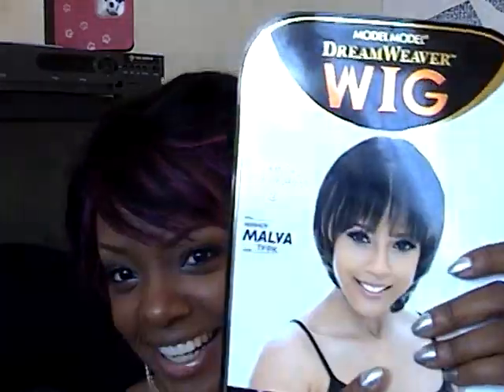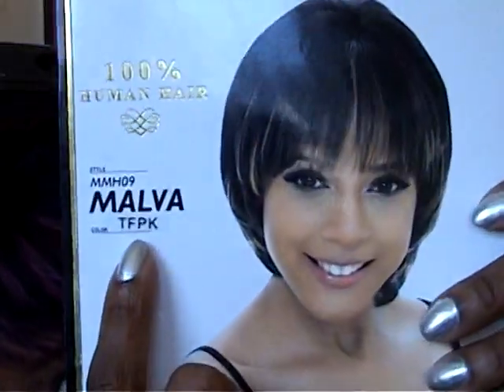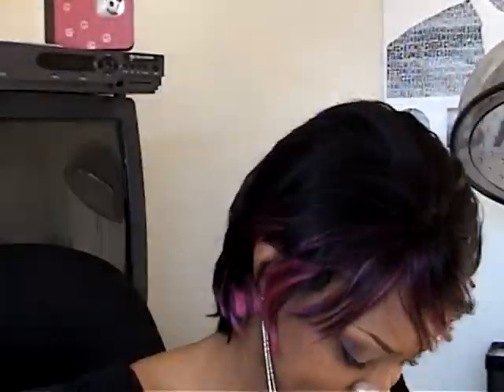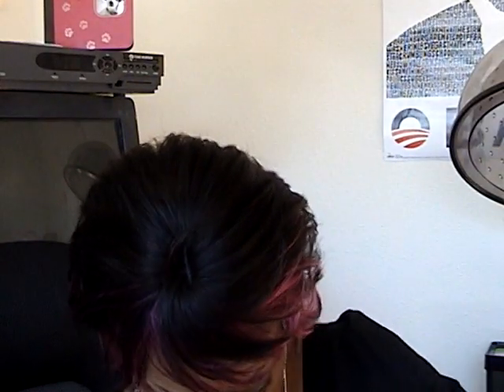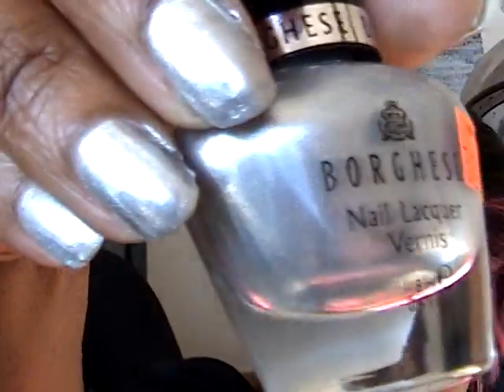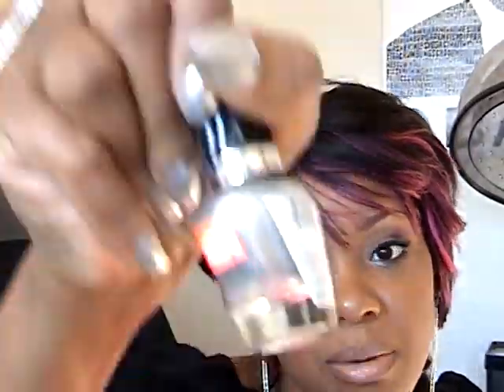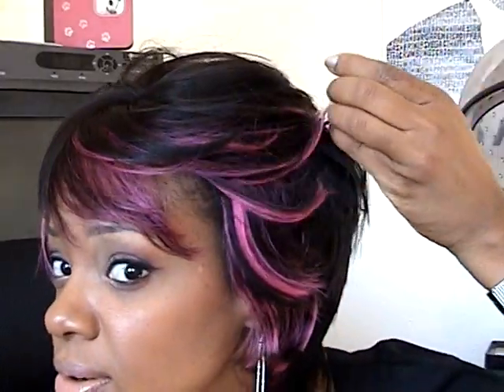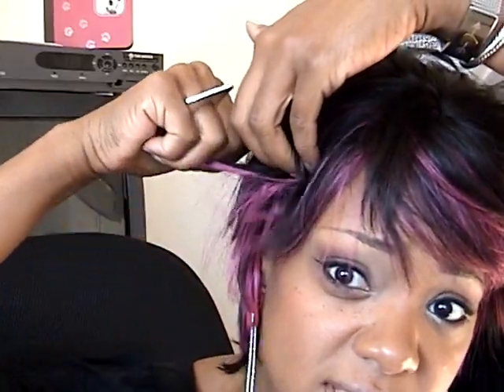Model Model Dreamweaver Wig Malva 100% Human Hair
Hello Everyone!
Here's another colorful one for ya! Here's Malva! I like her style a lot and the pink color. Still enjoying the holidays yall!  I hope you are as well.  Got about 2 or 3 more to show you (with color) so get ready and I'll see you soon!

Take Care!
Rachelle :)
xoxoxo

I found one here but not in the pink :(